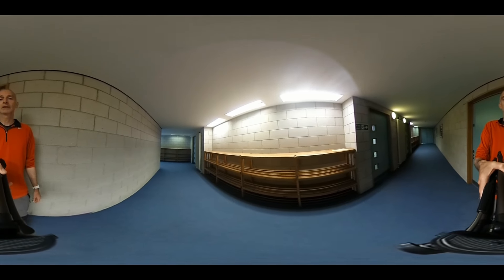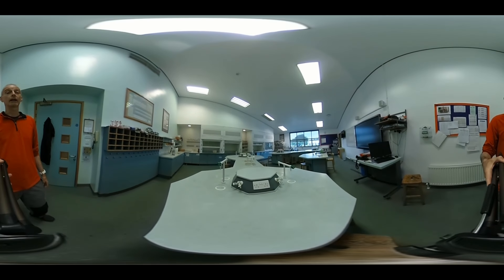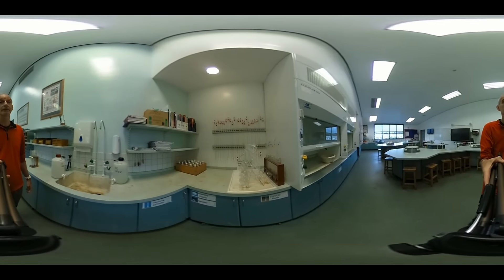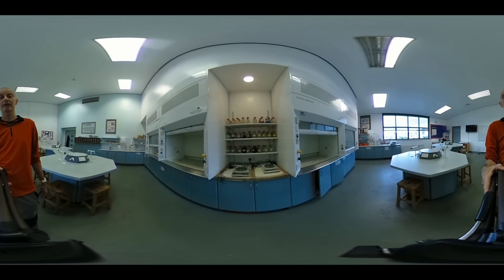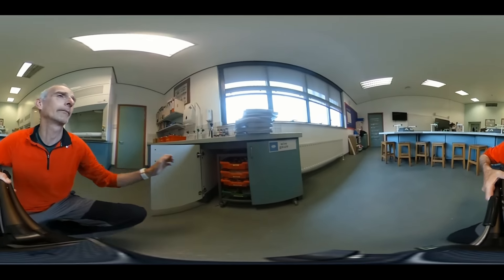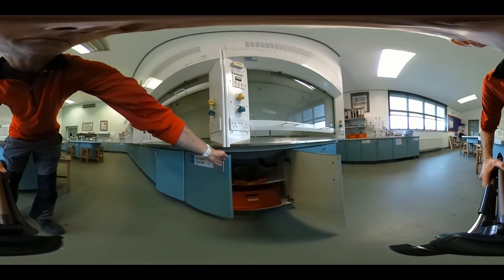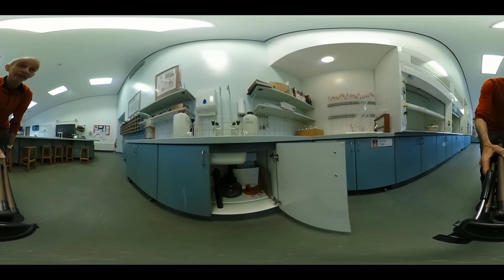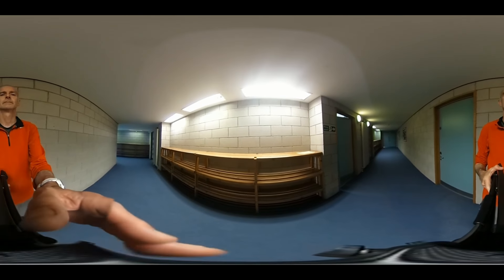360 Lab tour